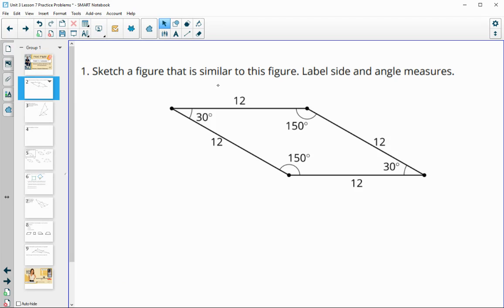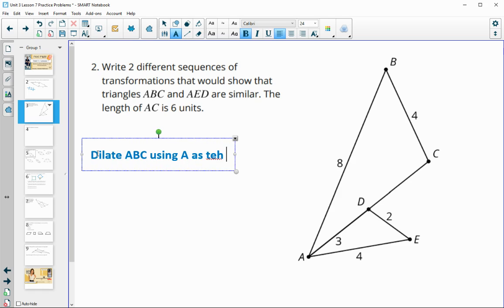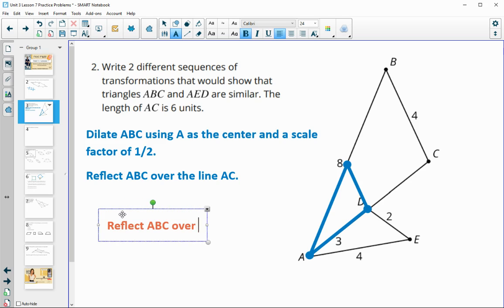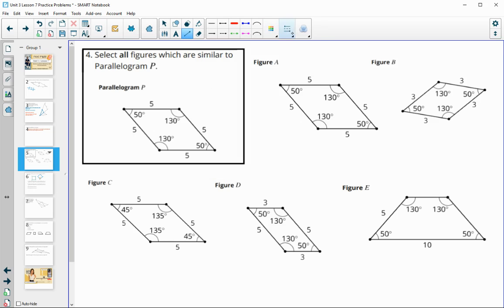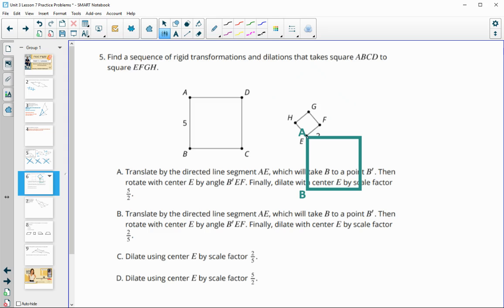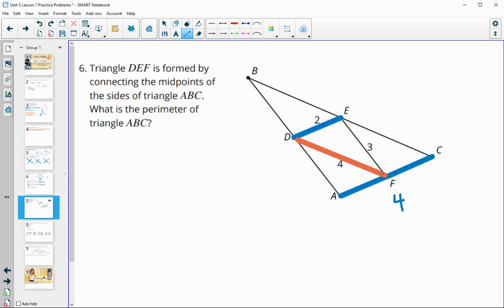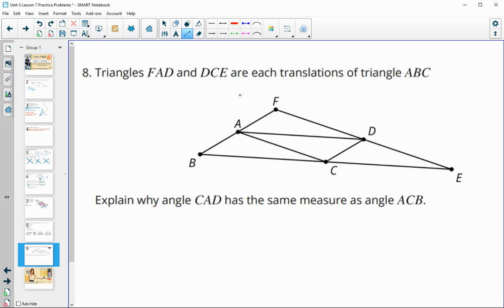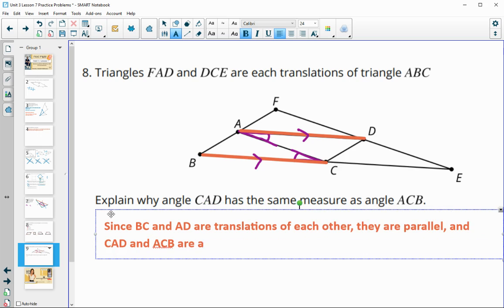Unit 3 Lesson 7 Practice Problems IM® GeometryTM authored by Illustrative Mathematics®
Lesson Title: Reasoning about Similarity with Transformations

Common Core Standards in This Lesson:
CCSS.HSG-SRT.A.2
CCSS.MP5
CCSS.MP7
CCSS.MP8